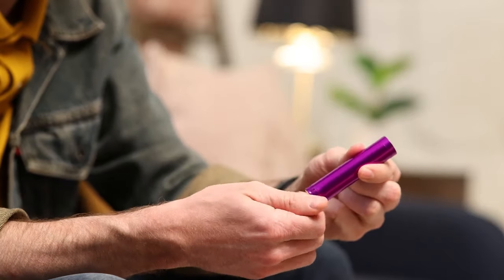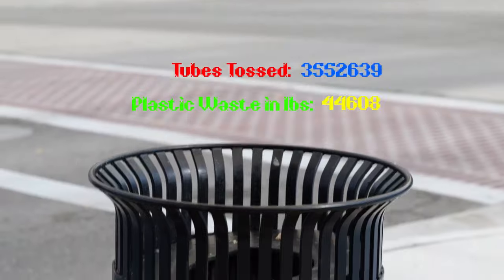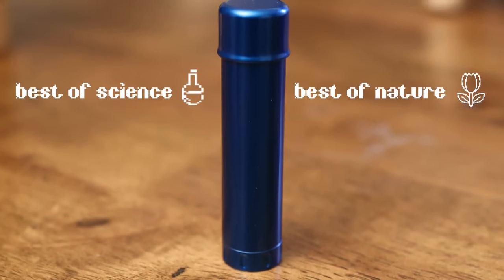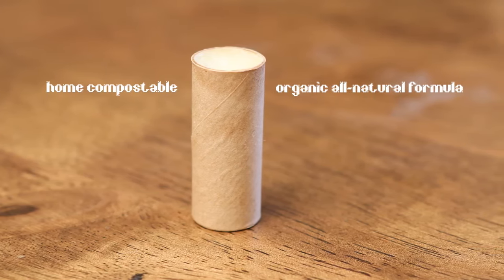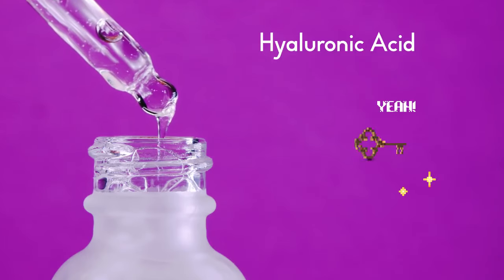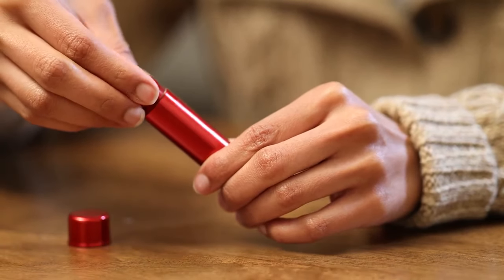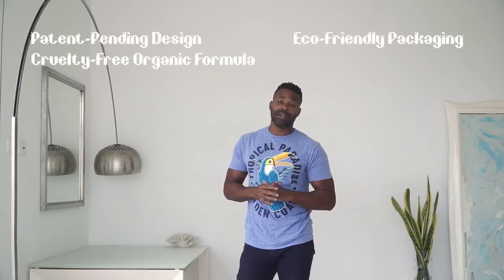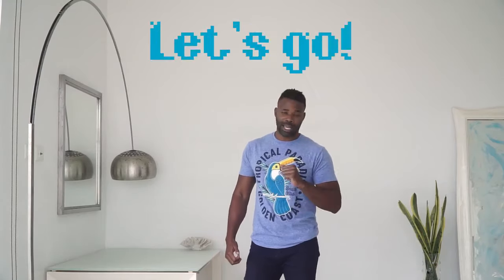Now on Kickstarter: Hylo - Luxury, Zero Waste, Refillable Lip Balm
Hylo - Luxury, Zero Waste, Refillable Lip Balm
Your New Unisex, Super Hydrating, Long-Lasting, Mess-Free Aluminum Lip Balm